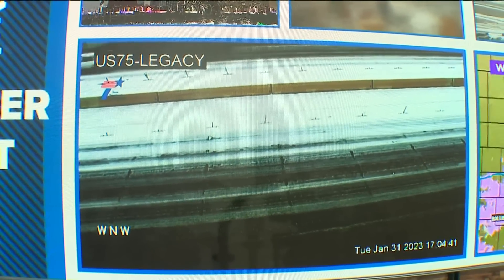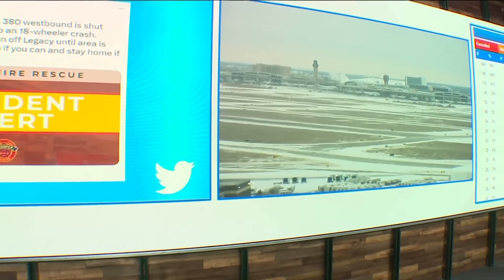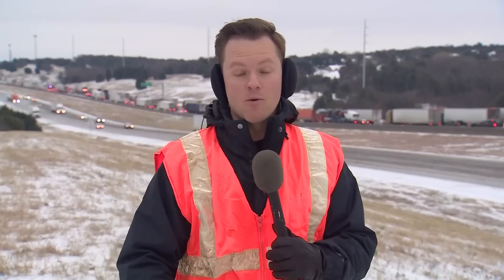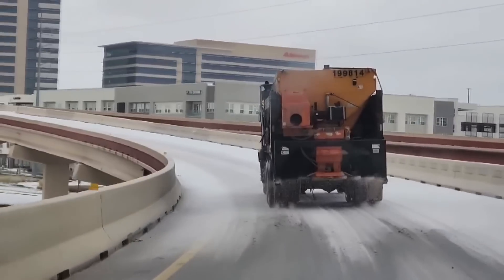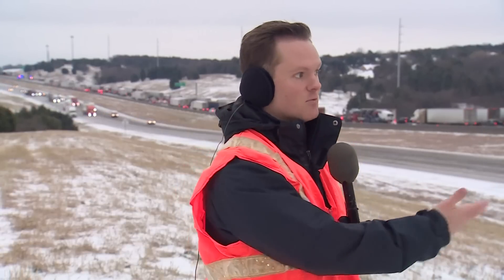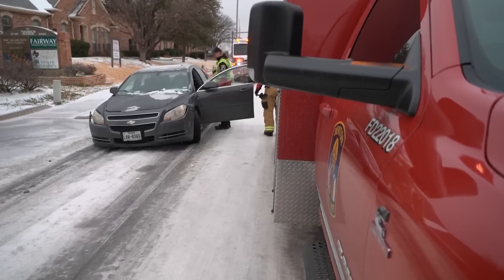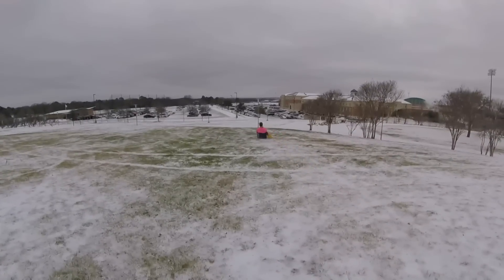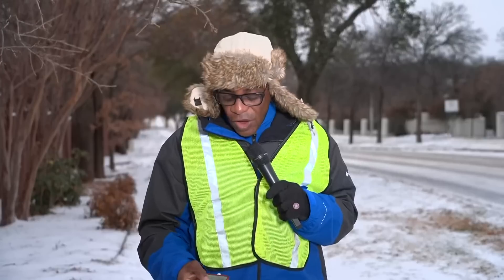Team coverage: Travel conditions across Dallas-Fort Worth area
Emergency crews have responded to multiple incidents across DFW Tuesday, Jan. 31.